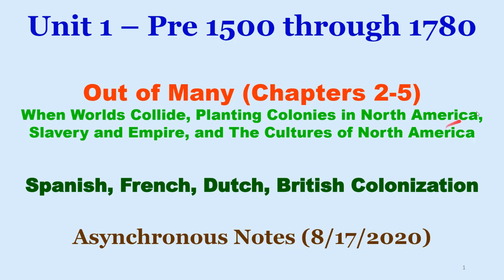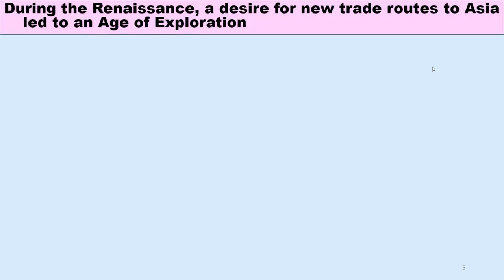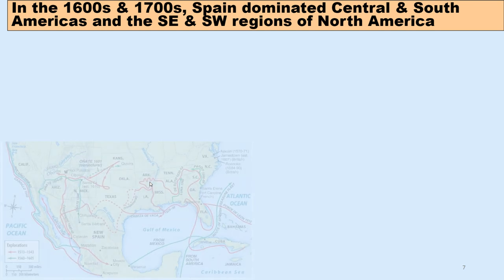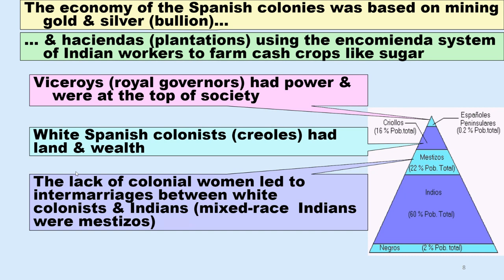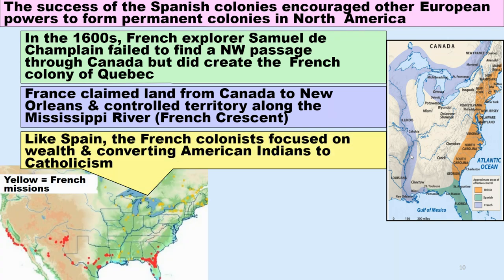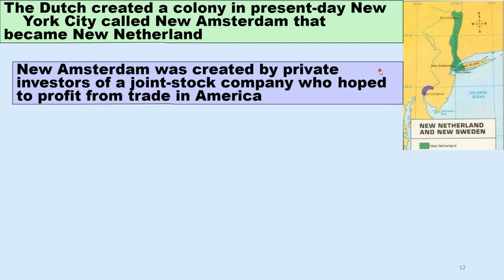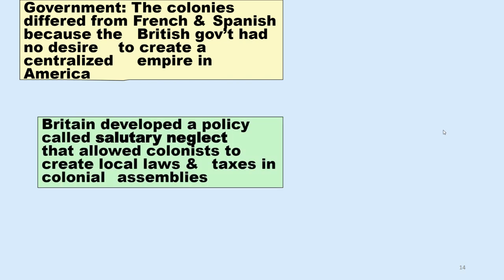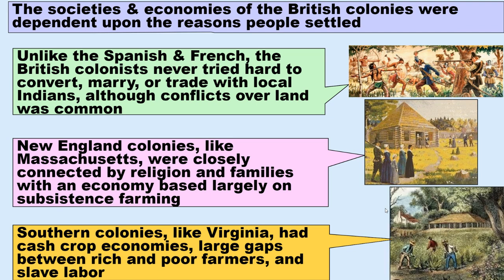APUSH - Unit 1 Spanish, French, Dutch, British Colonization